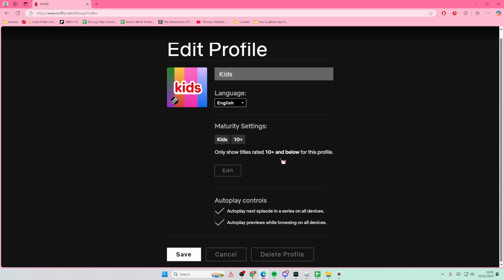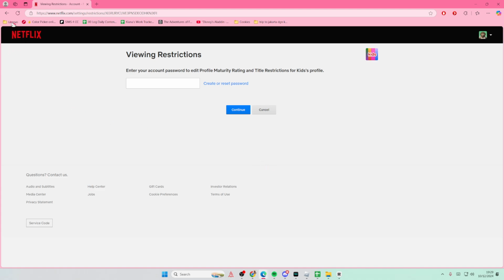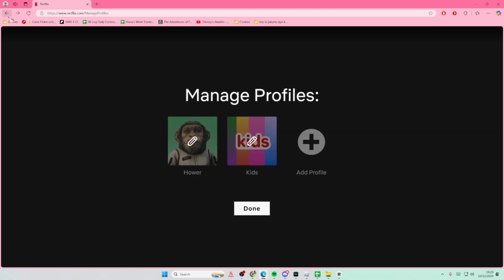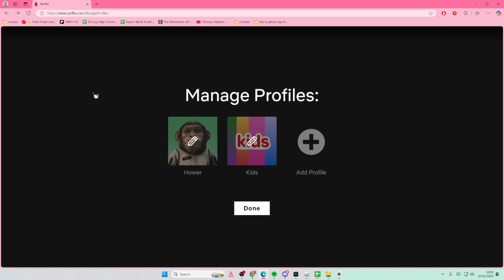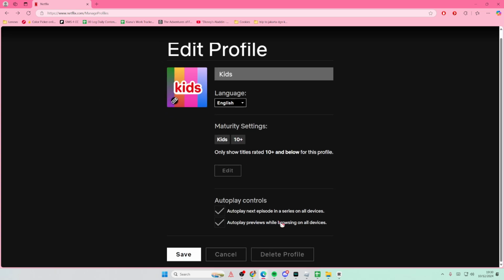🔥 BASICS: How to Change Netflix Kid Account to Normal ! | 2024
Want to change Netflix kid account to normal? Here's how you can do that.